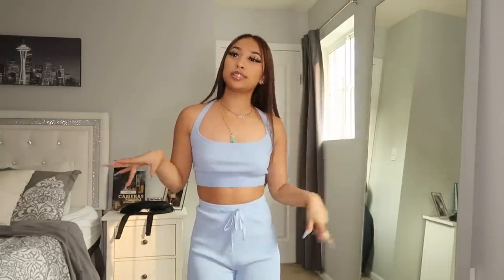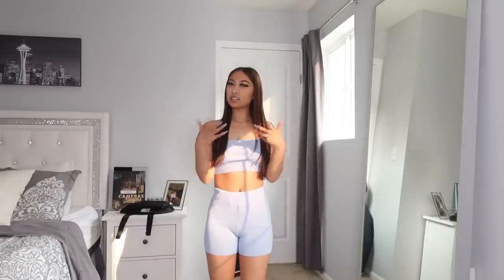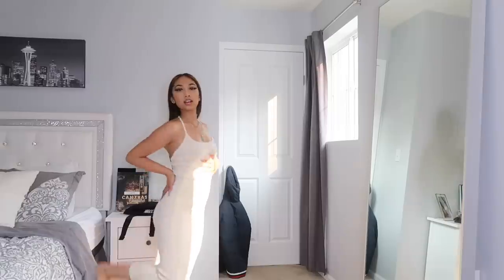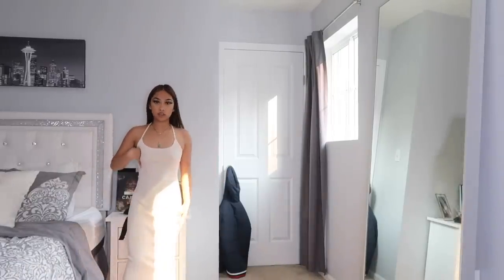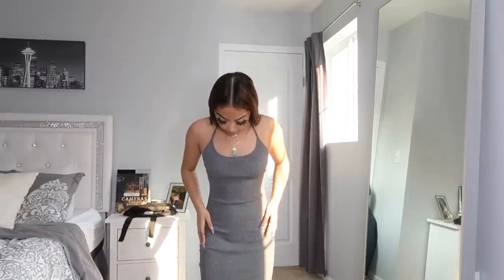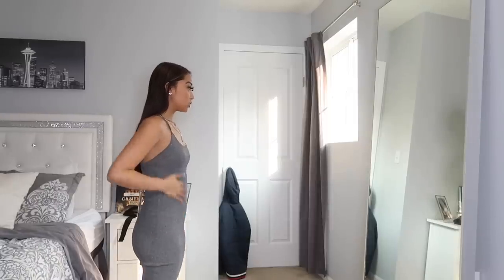Oh Polly Try On Haul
MAKE SURE TO WATCH IN HD 1080p

FAQ
I’m 16
Birthday: 11/15/03
I’m from WA
I’m asian Cambodian and Filipino
Intro song kamikaze lil mosey
I use the G7X Mark 2 & iPhone 11 pro
I use iMovie & PocketVideo to edit
Thumbnails I use MOLDIV & Phonto